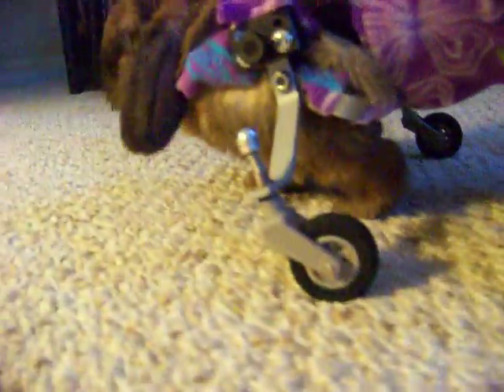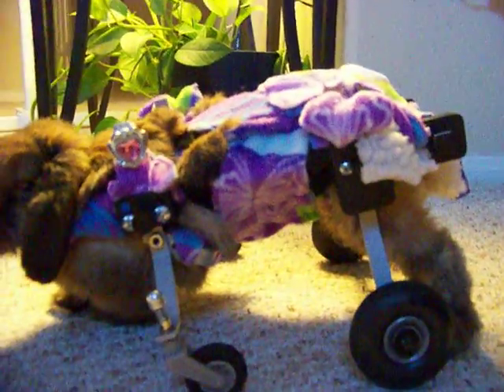Cart part2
The rest of cart overview